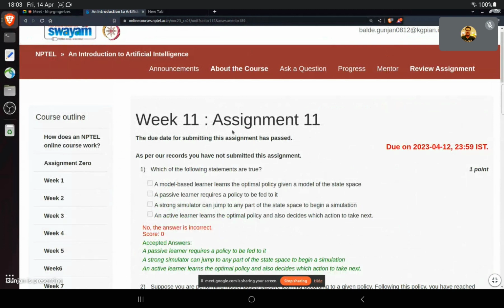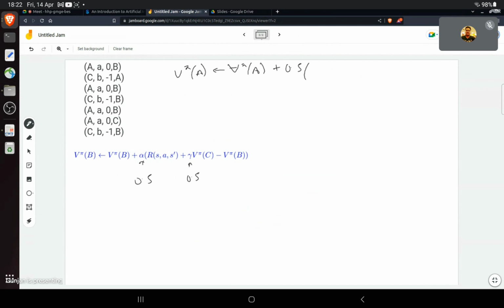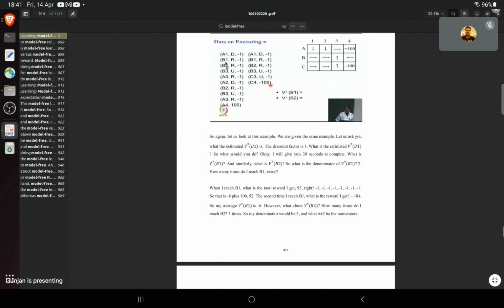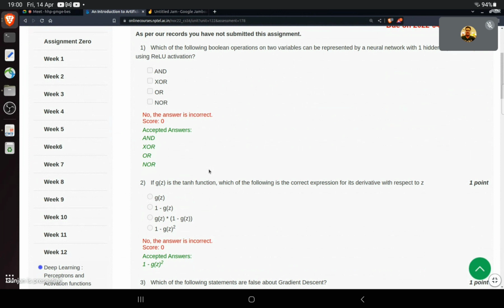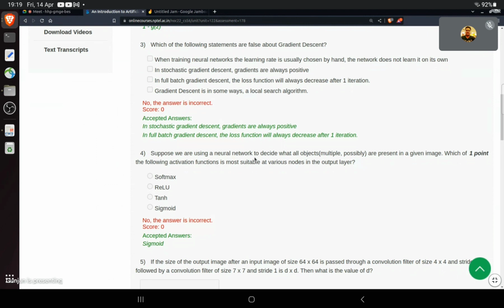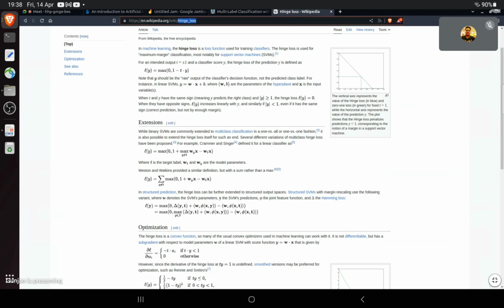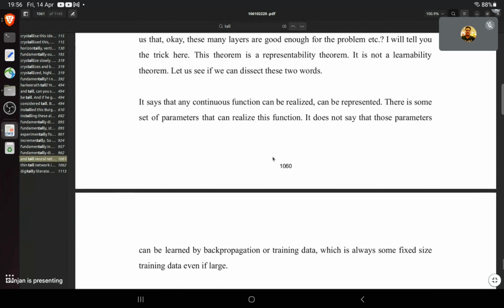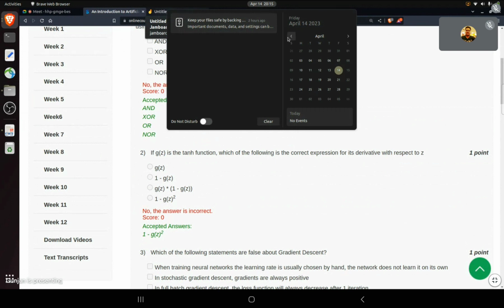NPTEL: Live Session Apr 14, 2023